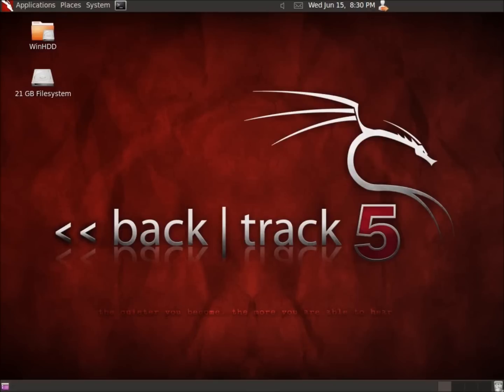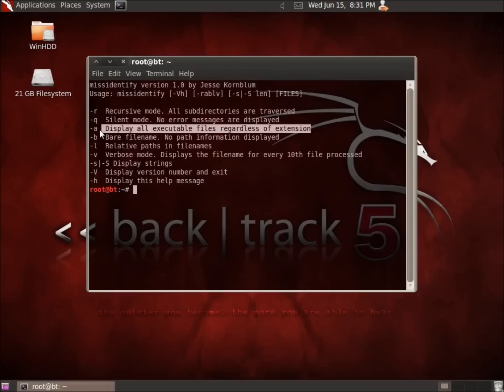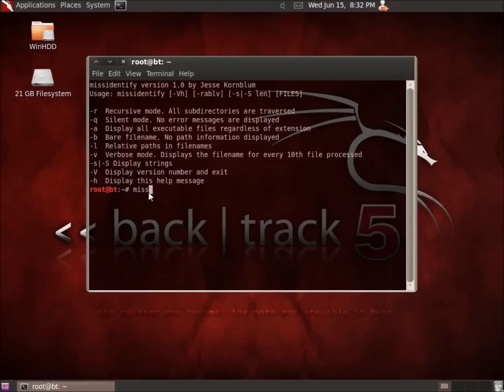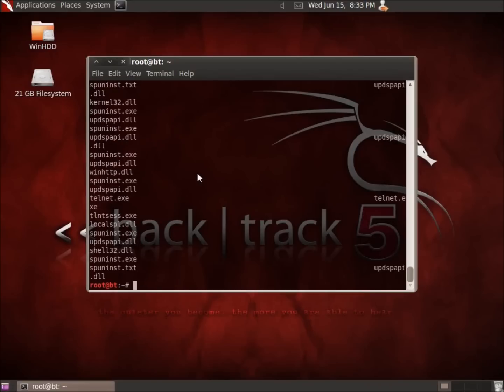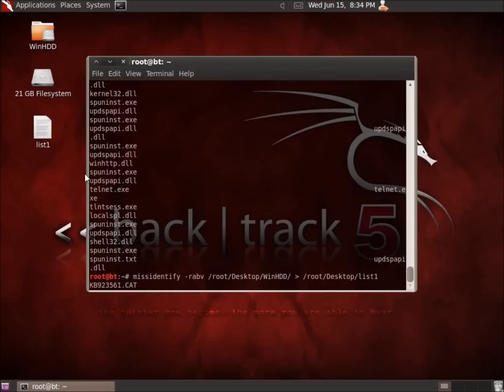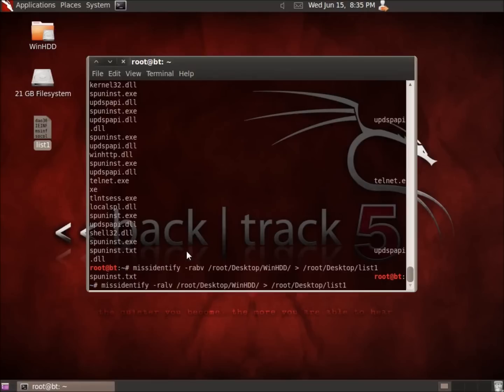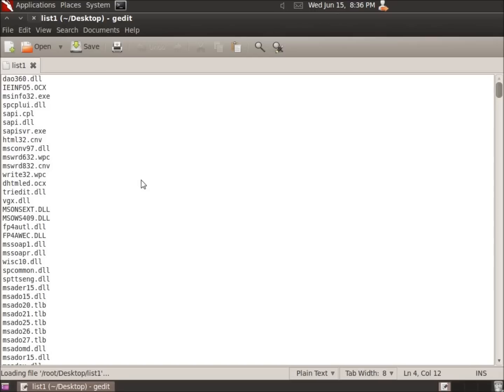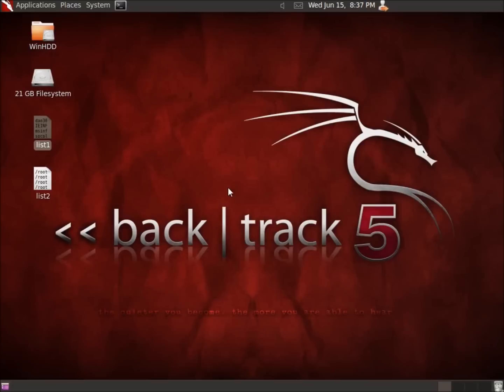Backtrack 5 Gnome - Miss Identify (missidentify)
In this video I use the application Miss Identify to pull a list of all the executable files on a Windows hard drive.  I ran the application twice.  The first time I listed only the file names of the executable files and the second time listing their file paths as well.  The program does not look at file extensions but rather the header information of all files to find the executables.